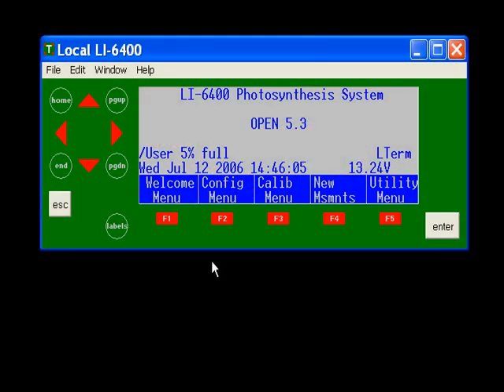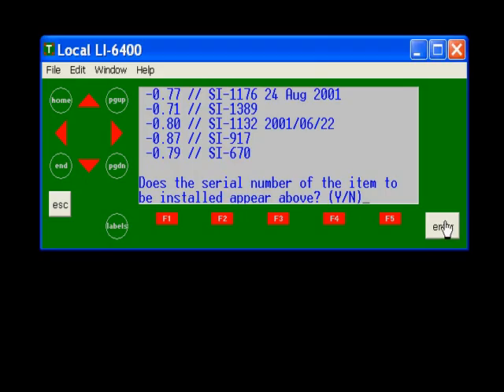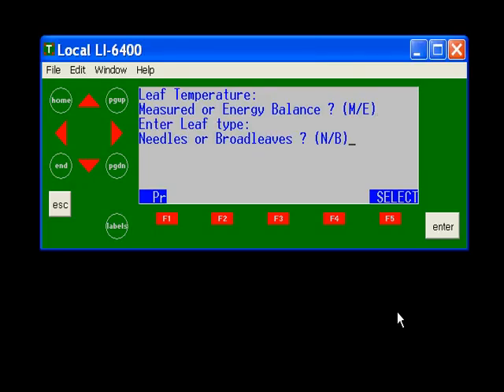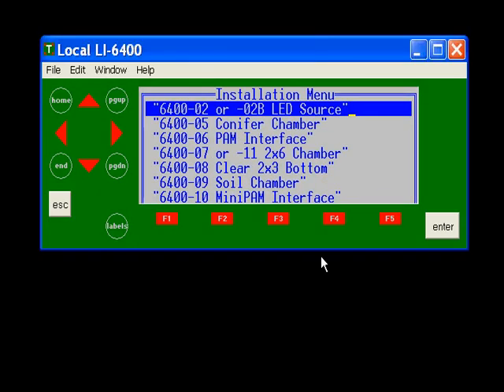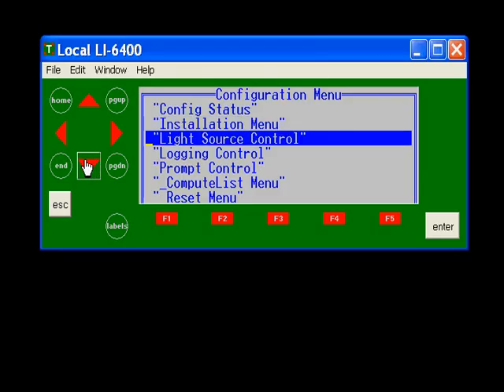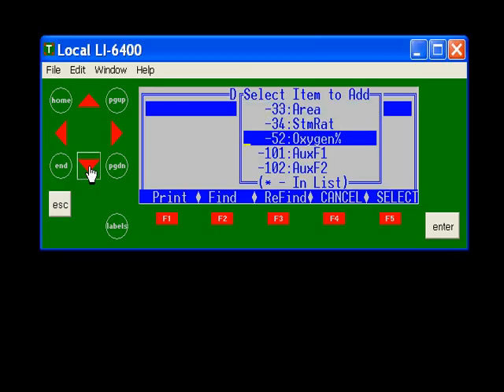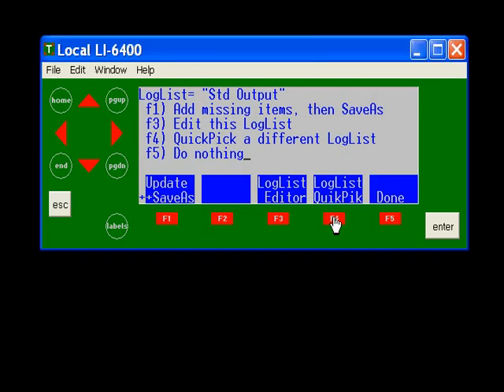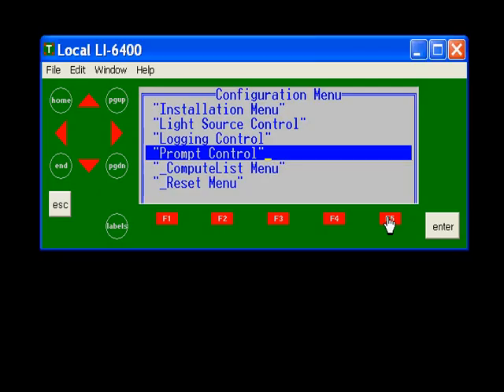VTS 05 1.VOB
a snippet from a dvd i got for free. So beautiful Using the LI-6400 disk 1 introduction.